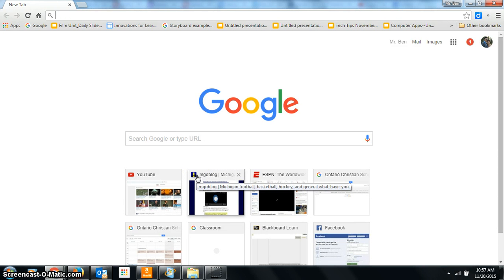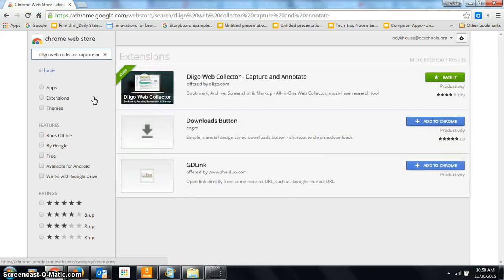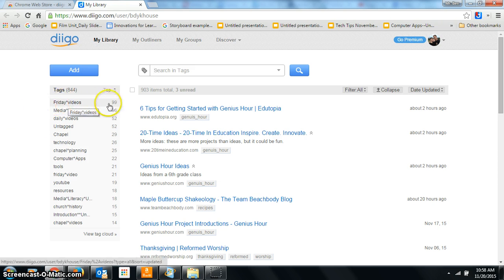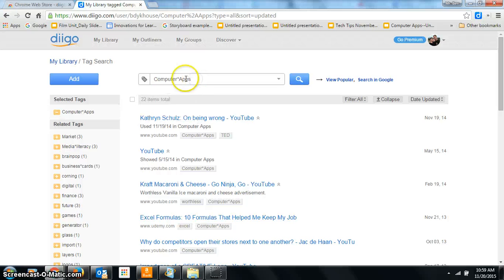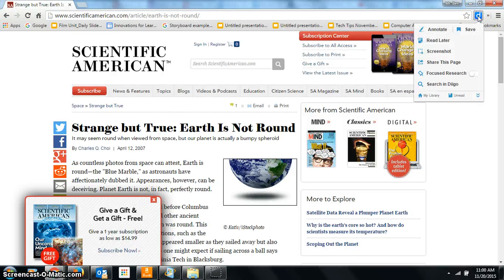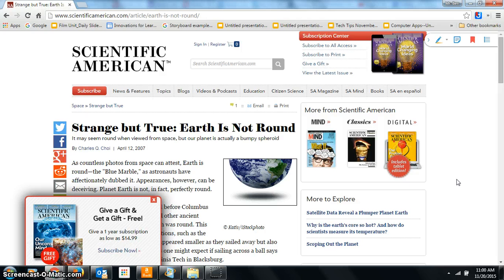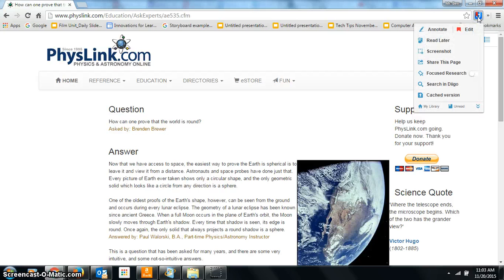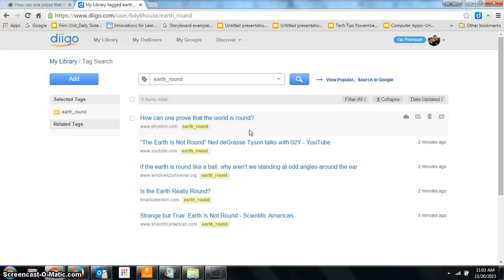Using Diigo in the Classroom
Use this social bookmarking tool to save and find helpful websites with tags.